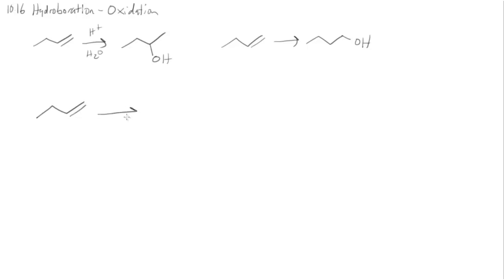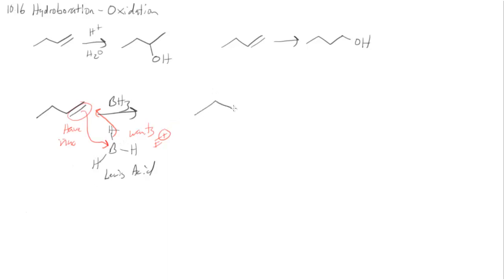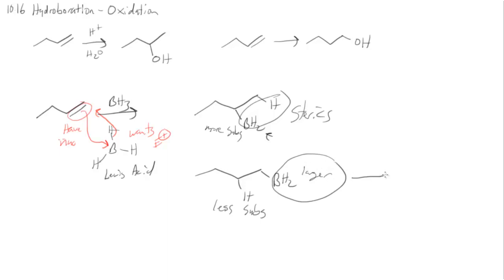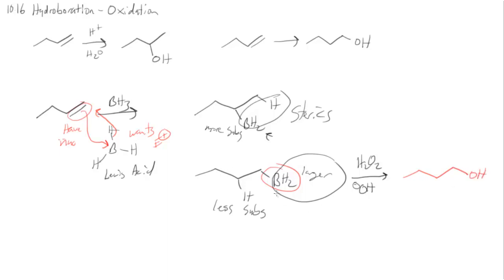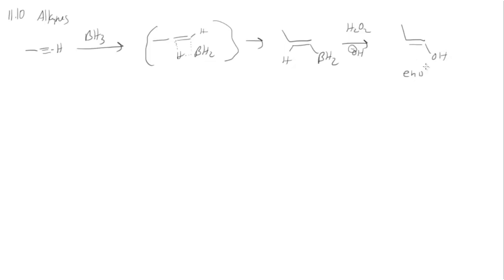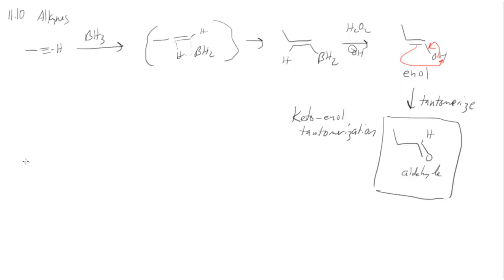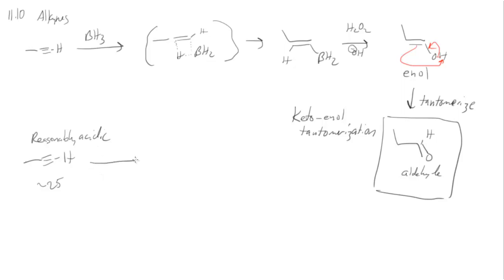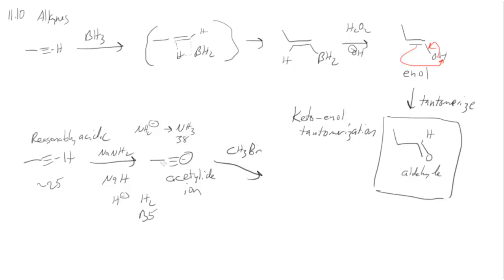Chapter 10.14 Alkenes Hydroboration Oxidation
College level Organic Chemistry 1 - reactions of alkenes - less substituted alcohol